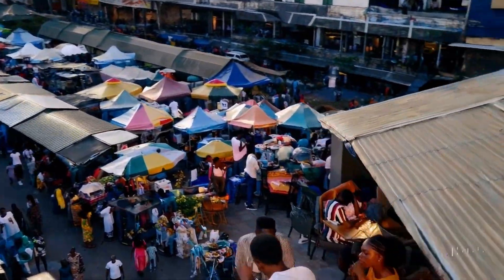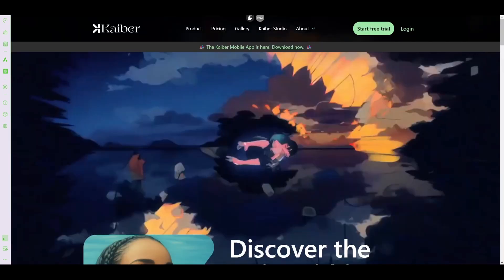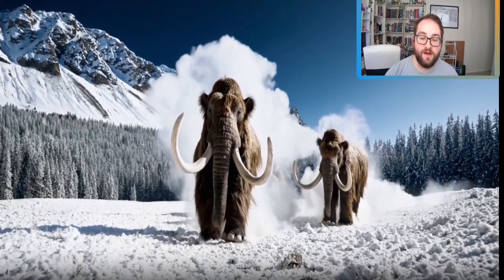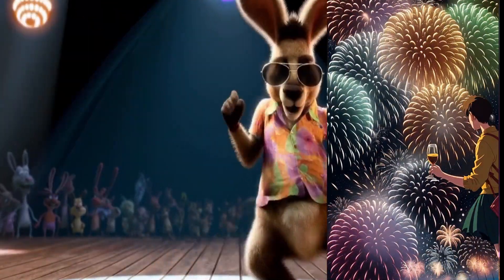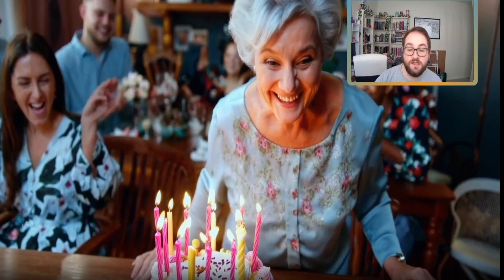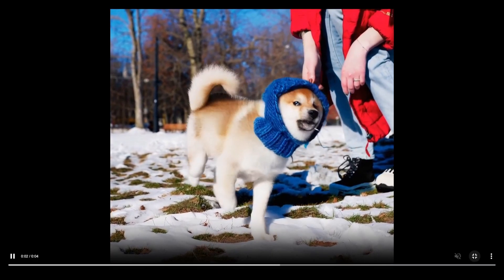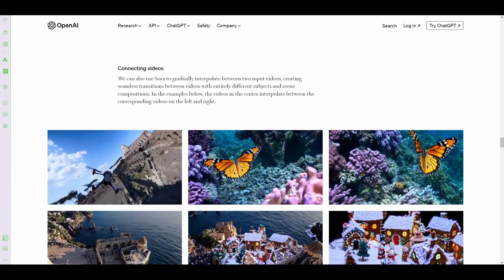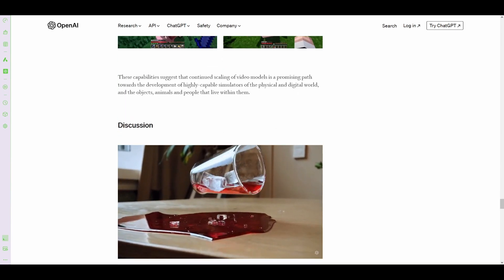OpenAI's Sora Just Changed Video Generation Forever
Your support means a lot and helps us bring more content like this. If you have any questions or experiences with Character.AI, share them in the comments below.

Timestamps:
00:00 Intro
00:30 Sora Overview
06:26 Research
10:06 Outro